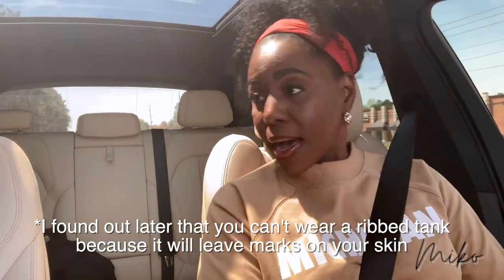VLOG: 360 LIPO - Lymphatic massage #2 & How to Size your Faja | Miko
Hey girl hey!  Headed to my 2nd lymphatic massage, cause the first one felt so gooooood!!! I got my Faja. It's TIGHT!! How am I supposed to get the foam AND the boards in here?! 😩 Let's talk about it!

VIDEO TITLE: VLOG: 360 LIPO - Lymphatic massage #2 & How to Size your Faja | Miko